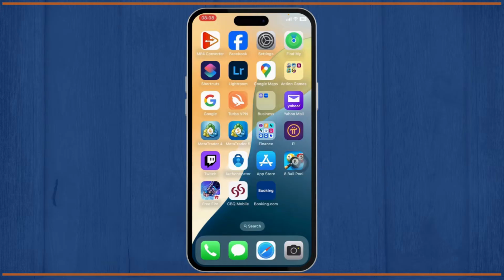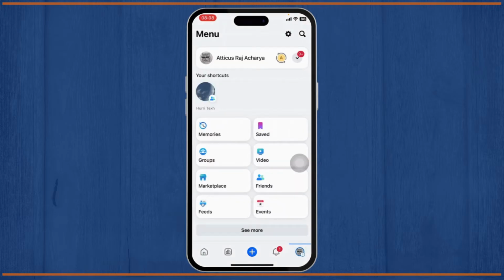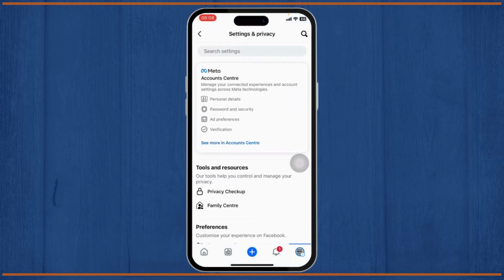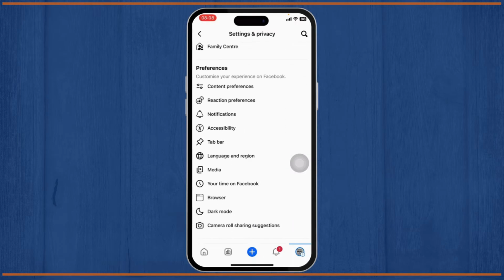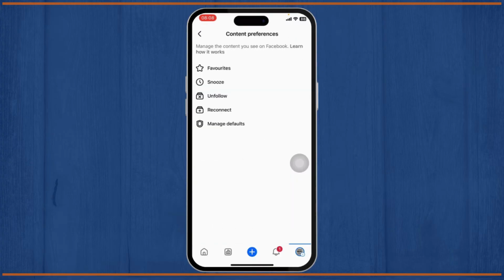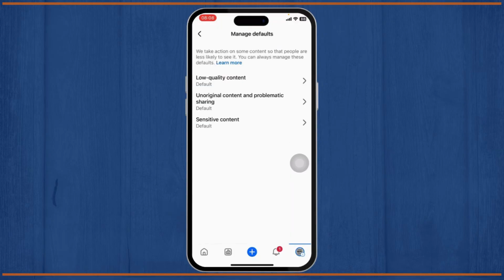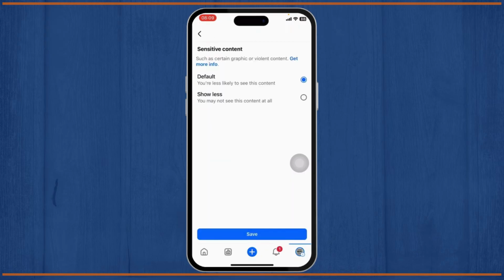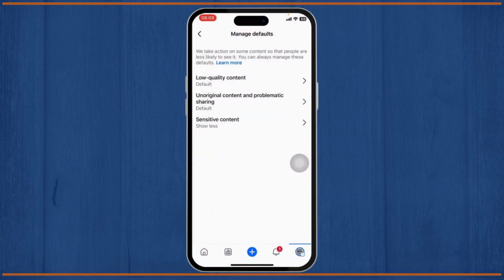How to Remove Bad Videos on Facebook Feed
Learn how to easily remove bad videos from your Facebook feed in this step-by-step tutorial. Whether you're trying to stop adult content or simply want to clean up your feed, we've got you covered!

In this video, you'll discover how to remove bad videos from your Facebook feed and stop unwanted content from appearing. You'll also learn how to block adult videos and get rid of videos you no longer want to see.

Timestamps:
0:00 Introduction
0:20 Step 1: Accessing Your Facebook Feed
0:45 Step 2: Removing Bad Videos
1:15 Step 3: Blocking Unwanted Content